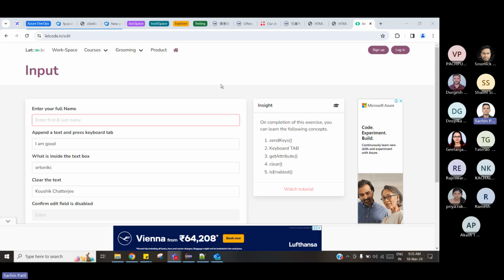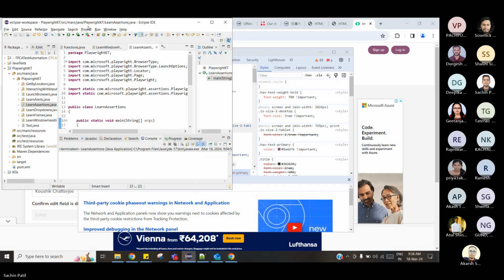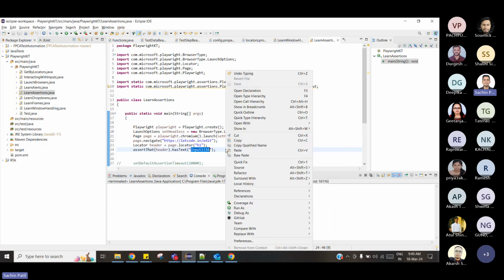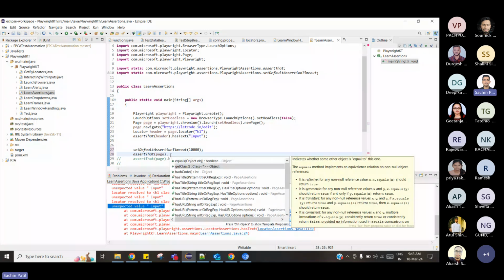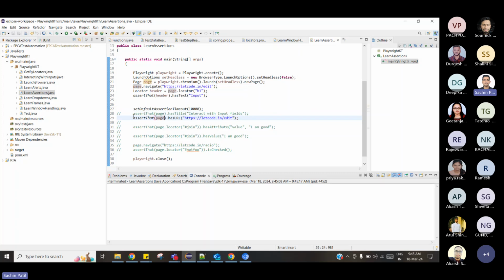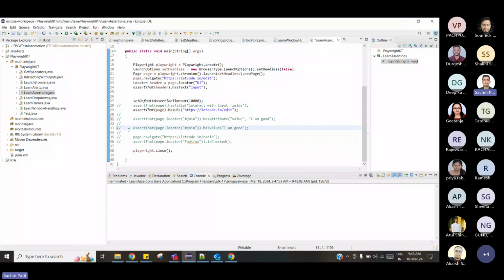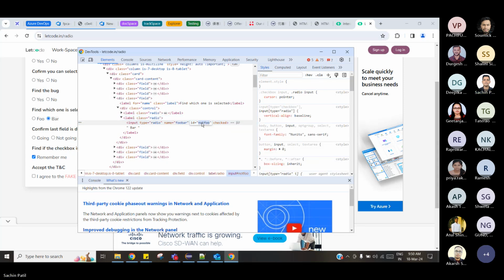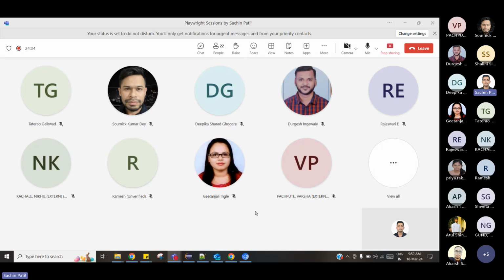Session 7: Handling Assertions in Playwright Java | Verifying Web Automation Results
Welcome to Session 7 of the Playwright Automation Training Series! 🌟

In this session, we dive into handling assertions in Playwright Java, enabling robust test validation and result verification:

What are Assertions? Understanding their role in automation testing.
Types of Assertions: Explore different assertion methods like text validation, element presence, and attribute checks.
Using Playwright Assertions: Writing and implementing assertions in Playwright Java.
Error Handling: Managing assertion failures and debugging effectively.
Best Practices: Tips for writing clean, reliable, and maintainable assertions.
This session is ideal for QA engineers and developers aiming to enhance the accuracy and reliability of their test automation scripts. 🚀